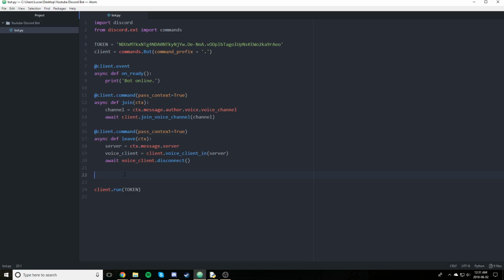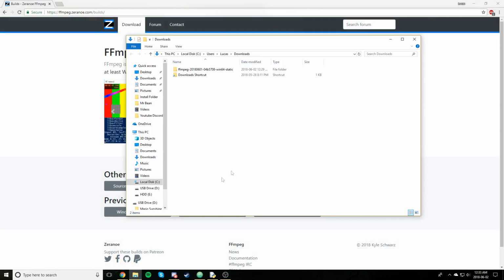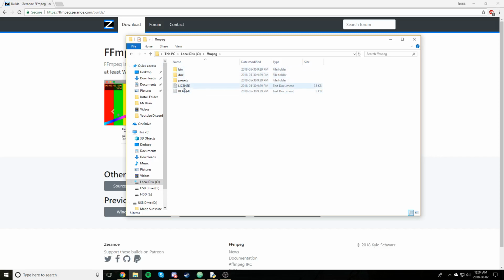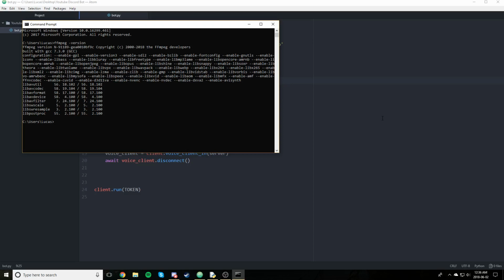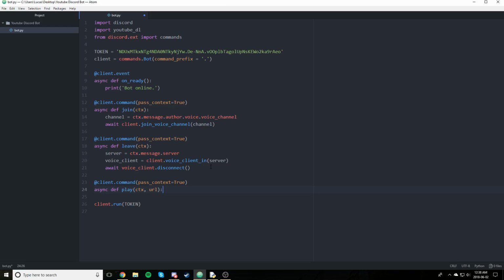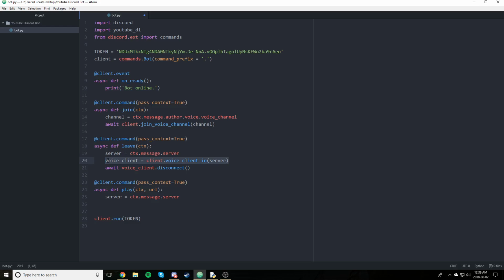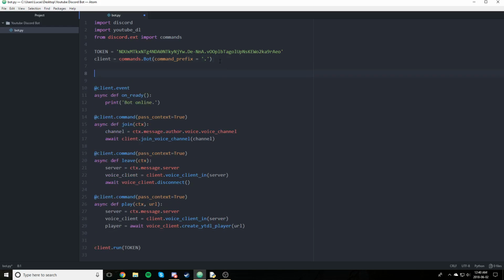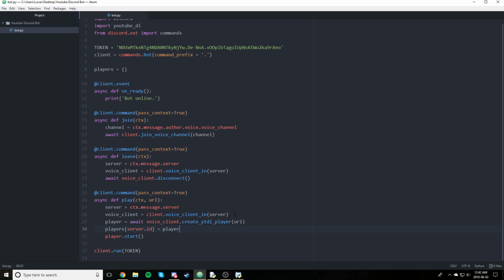Discord.py: Making a Discord bot (Part 12: Playing Audio)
In this video, we create a command that allows our bot to play the audio from a YouTube video.

I noticed my audio was quieter in my last video so I made sure to raise it in this video. I guess some of my settings were reset when I made the switch to this new PC.

python -m pip install -U youtube_dl

NOTE: You will need to have discord.py[voice] installed for this to work. Install it by using:

python -m pip install -U discord.py[voice]